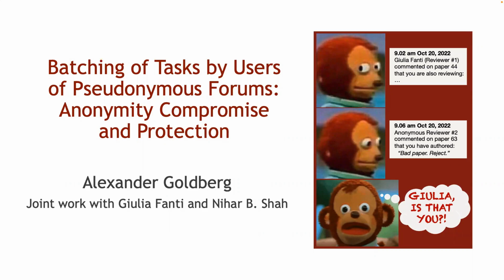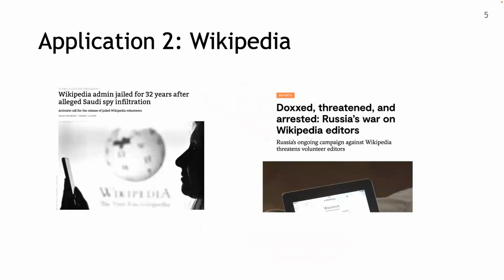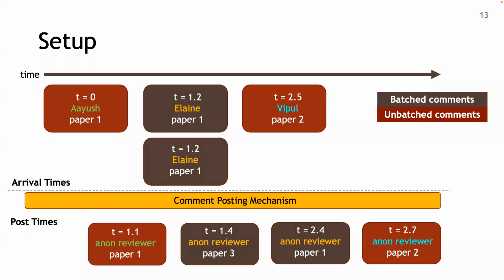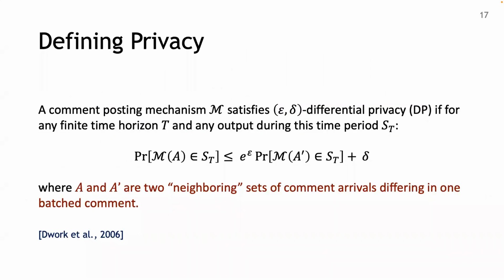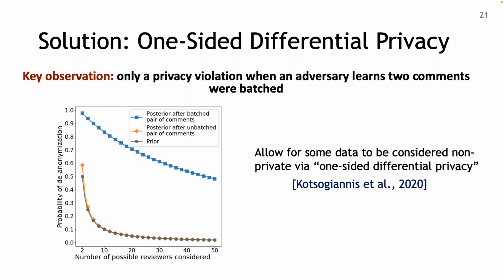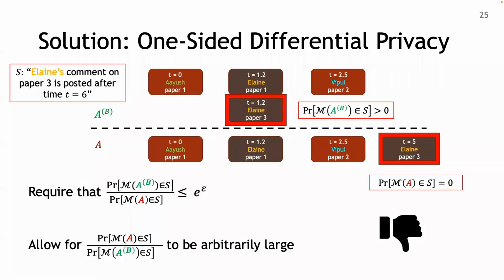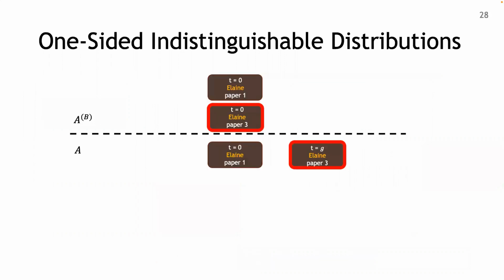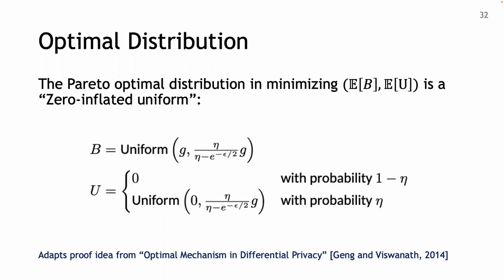Alex Goldberg: Batching of Tasks by Users of Pseudonymous Forums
CMU Theory Lunch talk from April 5, 2023 by Alex Goldberg: Batching of Tasks by Users of Pseudonymous Forums: Anonymity Compromise and Protection.